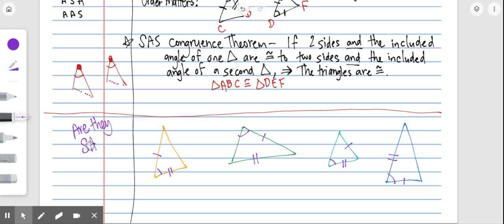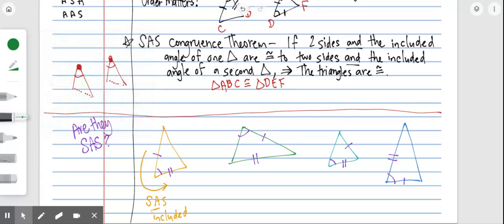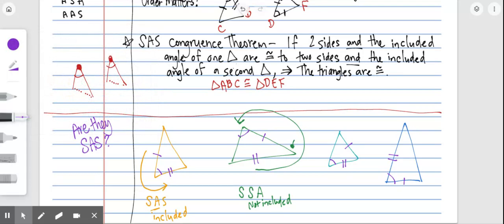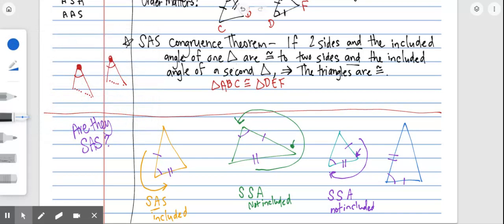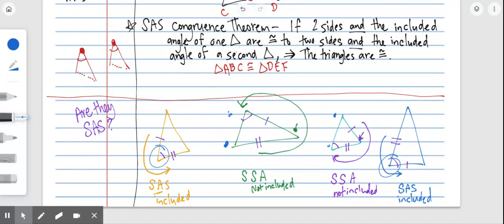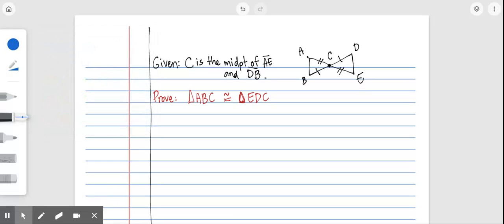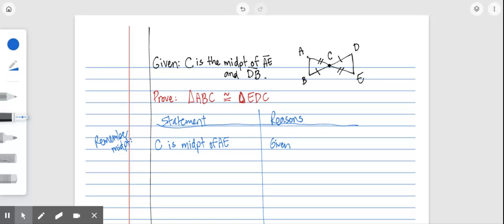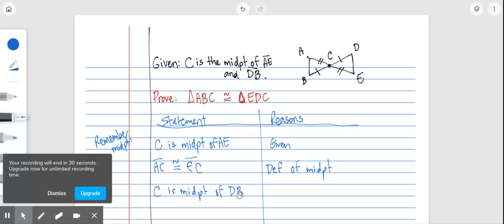SAS Congruence 2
Examples of SAS. Proof of SAS